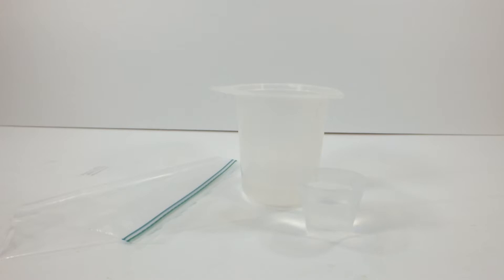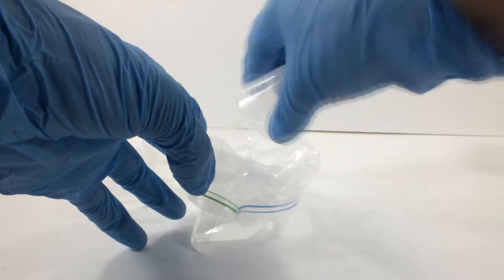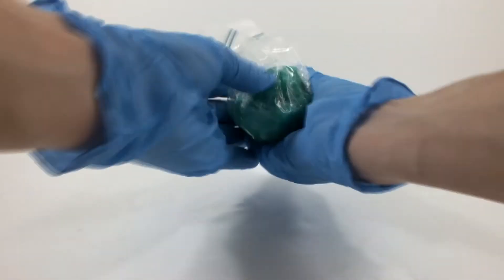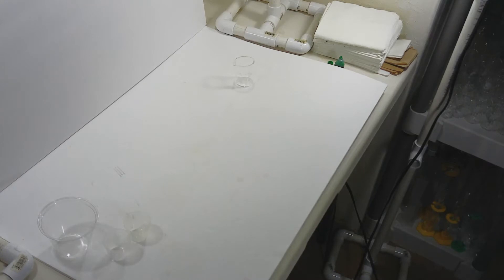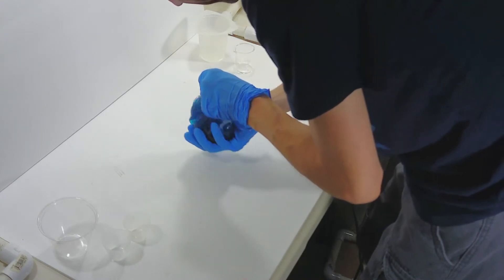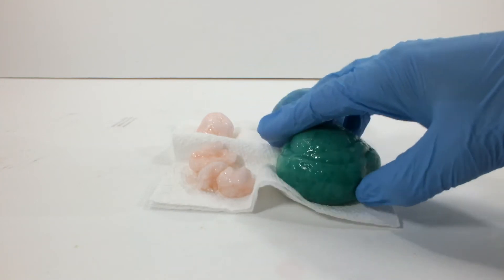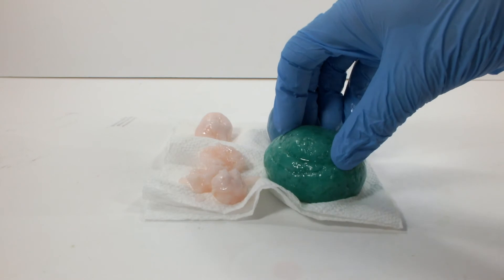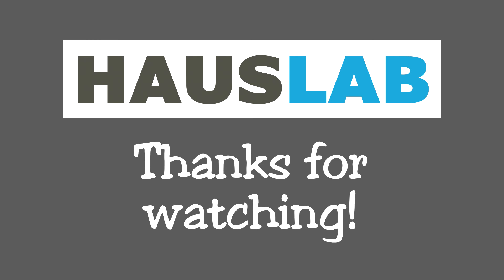Quick Lab: Easy Silicone Polymer Balls | HausLab Chemistry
This easy (albeit somewhat frustrating) procedure uses inexpensive and easily accessible materials to make a bouncy ball.

[01.12]